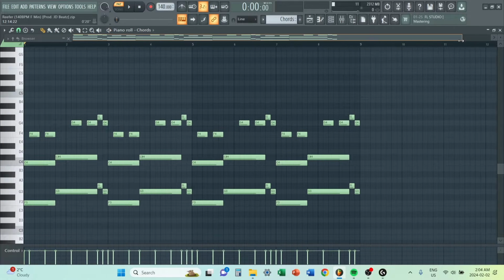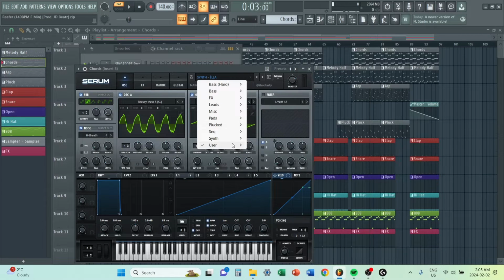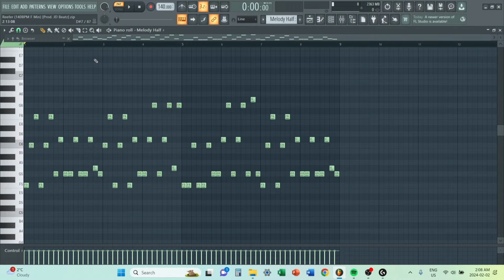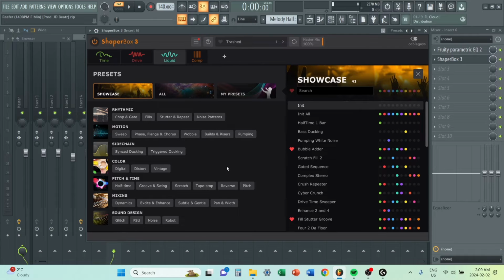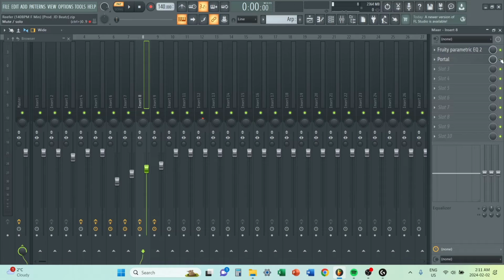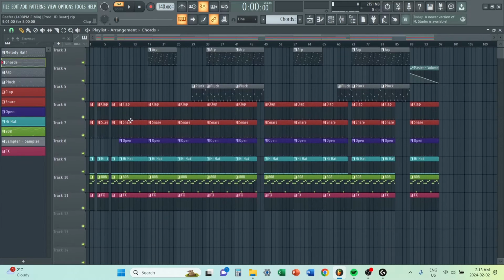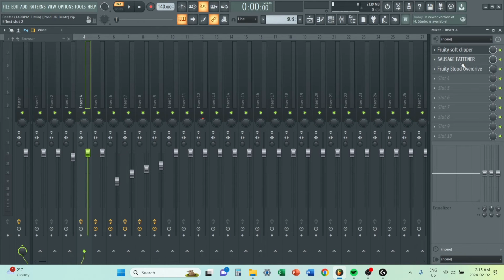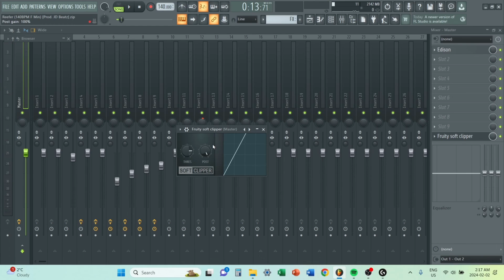How to make HARD beats for KEN CARSON (Tutorial)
How to make HARD/CHAOTIC beats for KEN CARSON (Tutorial)

Time Stamps:
0:00 - Intro
1:05 - Chords
2:32 - Rant about youtubers lol
4:04 - Arp 1 (Half Timed)
6:01 - Arp 2
7:15 - Pluck
8:09 - Drums
9:17 - 808 Sauce
10:05 - Master Channel
10:56 - Outro/End Result